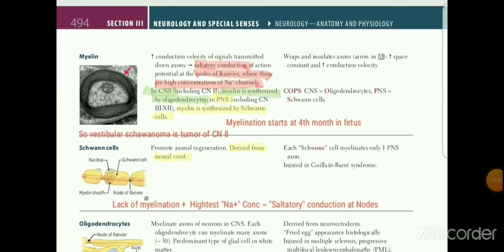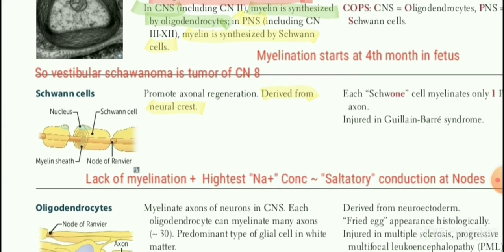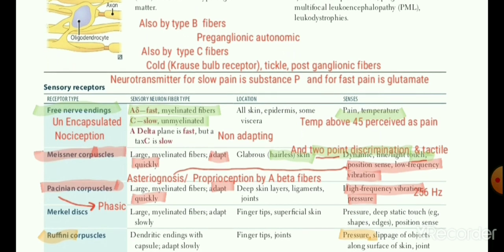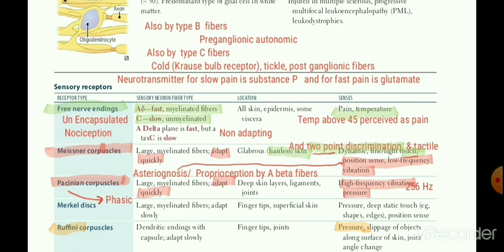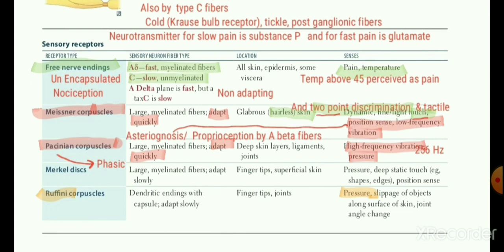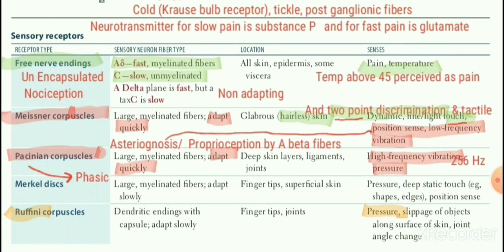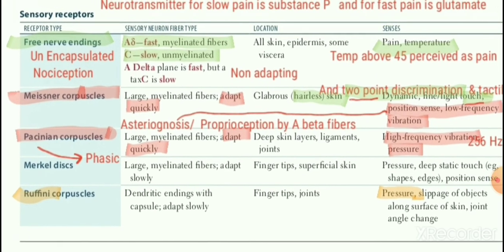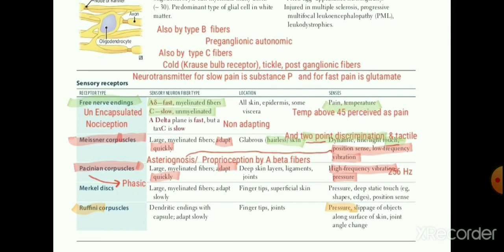Myelination, Sensory Receptors, First aid page 494 (2020 edition )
Myelination and cells involved, sensory receptors and fibers , their mechanisms of and relative specialty.